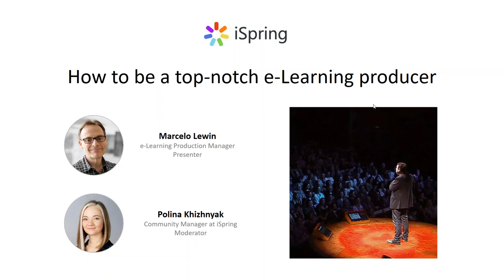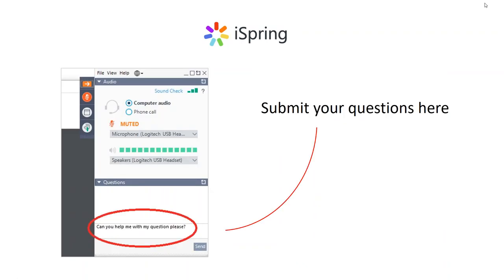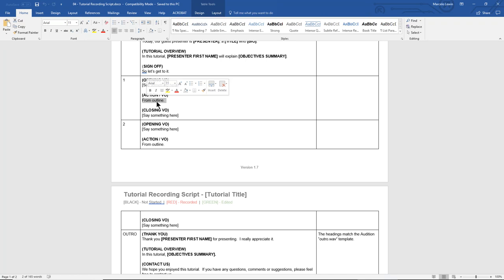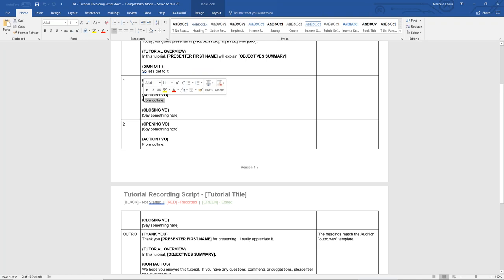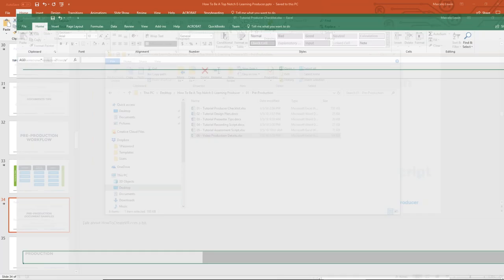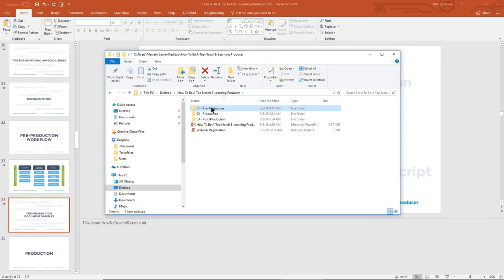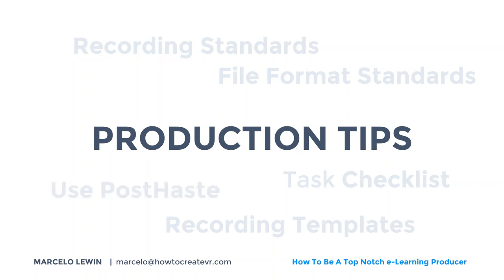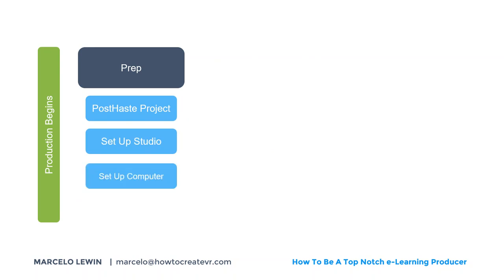Expert Webinar: Practical tips on how to be a top-notch e-Learning producer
In this webinar, you'll learn all about how to be a top-notch e-Learning producer.

You'll get tips and techniques to help you:

- be organized, stay consistent, and manage your timeline
- manage your SMEs throughout the entire production process
- communicate clearly with your e-Learning developers
- stay up to date on the latest tools and technologies

Our guest speaker for this webinar is Marcelo Lewin. He is an e-Learning Production Manager. Marcelo works at the intersection of e-Learning, Filmmaking and VR, managing a great team of e-Learning Developers with the goal of creating and delivering top-notch content.
He's also an e-Learning creator himself, a podcaster, a filmmaker, a web developer and is currently obsessed with virtual reality, both as a gaming platform and as an exceptional training tool.